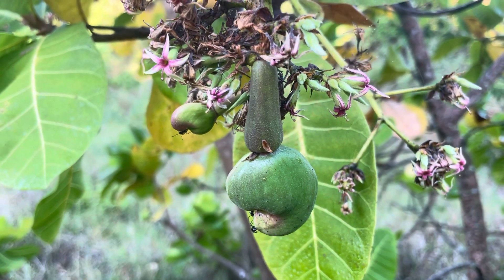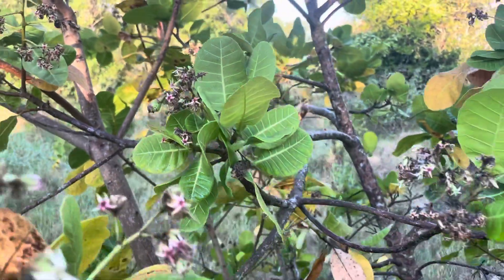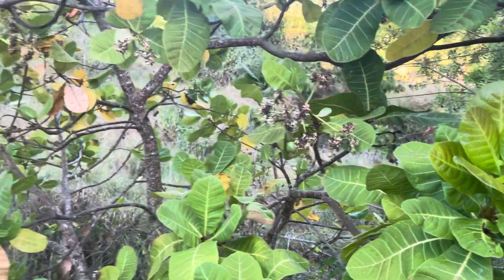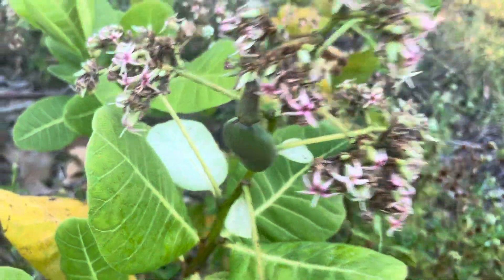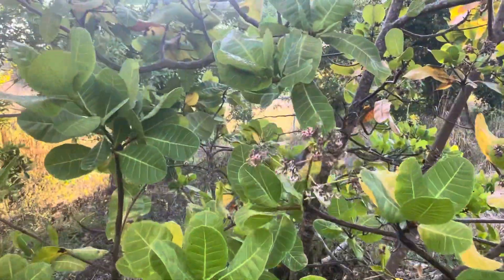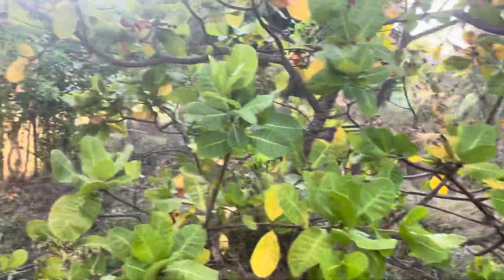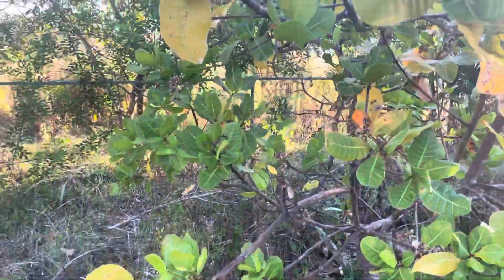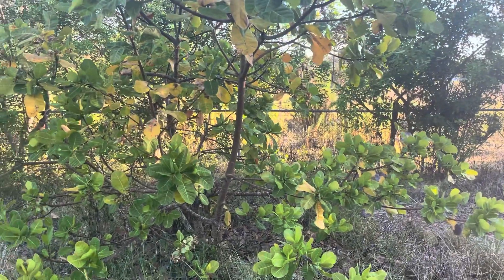Cashew fruit tree update at Frog Valley Tropical Fruit Farm.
I’m just showing a fruiting cashew fruit tree and I talk about how delicious Cashew fruit juice is and how incredibly easy Cashew trees are to grow and fruit in Florida in a natural biological farming system that manages for soil health at Frog Valley Tropical Fruit Farm.